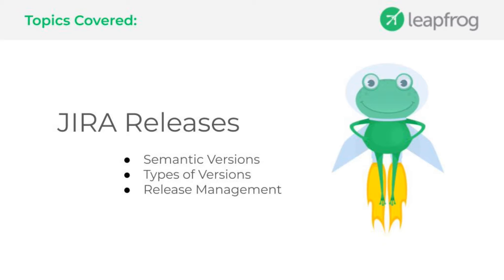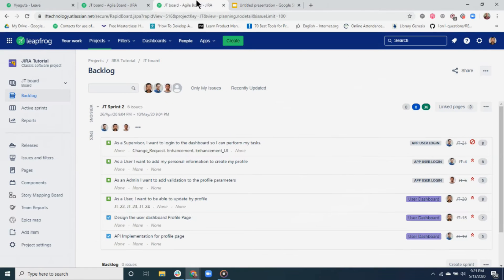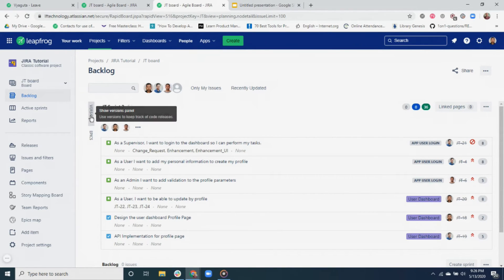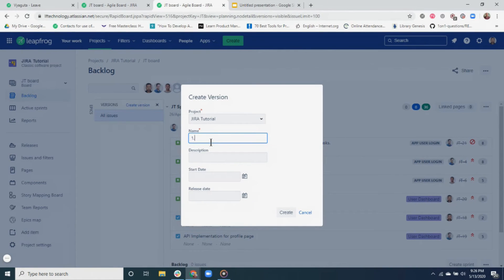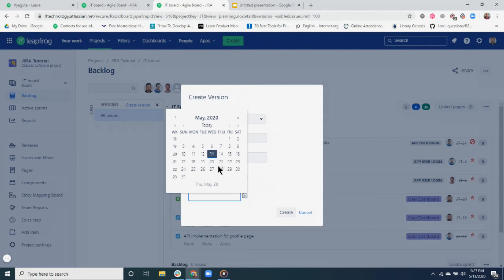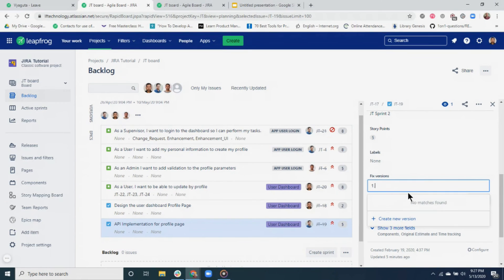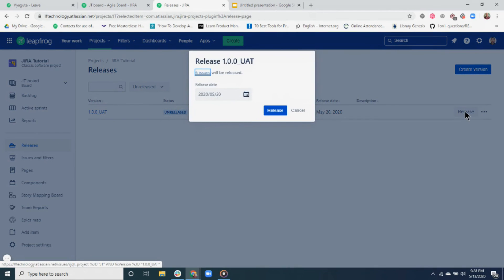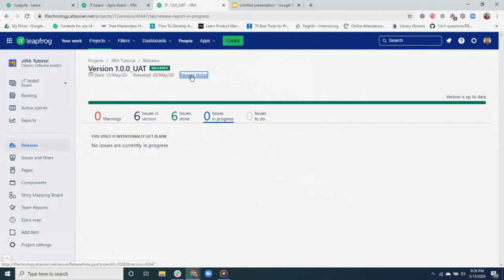Episode 5 | JIRA Basics Tutorial: JIRA Releases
Leapfrog Technology Inc.

In this episode we have covered the following topics:

1) Semantic Versions
2) Types of Versions
3) Release Management in JIRA

🎵 Track Info:

Title: Growing Up by Scott Buckley
Genre and Mood: Cinematic + Calm